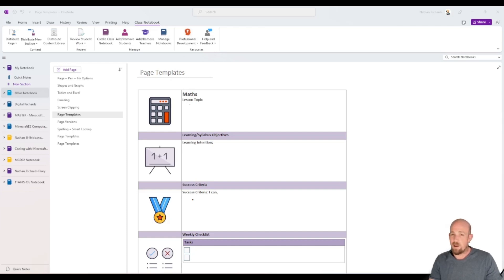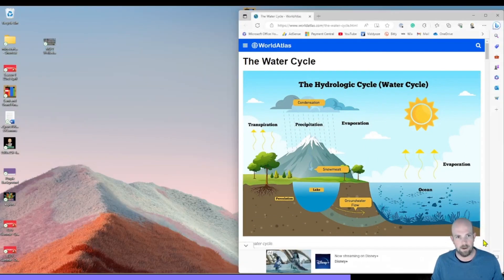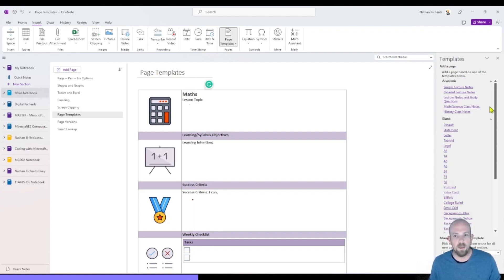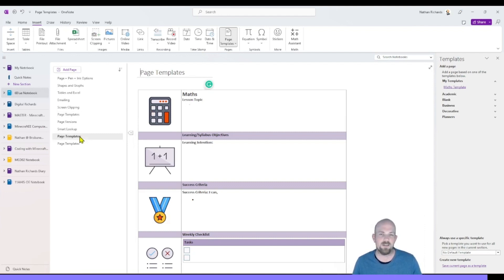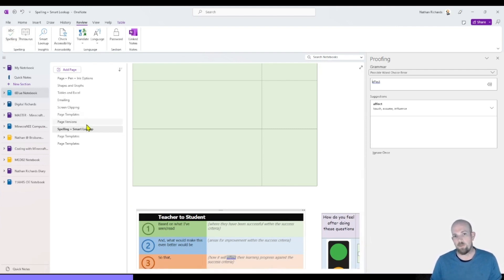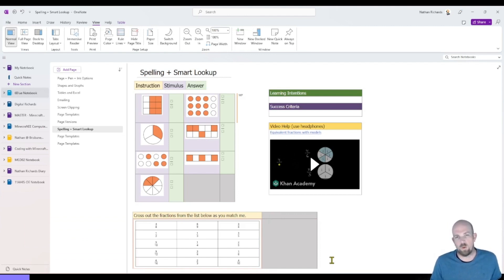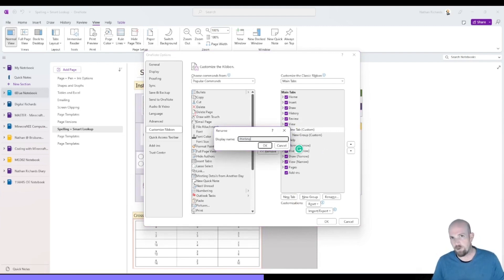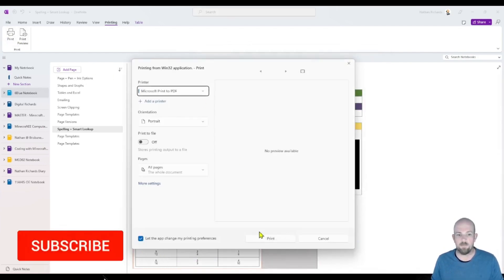Top 5 Tips for the new OneNote Part 2 - Everything OneNote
In this episode, Nathan covers the following topics:

0:16 Screen Clipping
1:33 Page Templates
3:32 Page Versions
4:18 Spelling and Smart Lookup
5:38 Custom Tabs

Welcome to "Top 5 Tips for the new OneNote Part 2 - Everything OneNote" with your host, Nathan Richards! In this video, Nathan continues his exploration of OneNote and brings you another set of essential tips and tricks to enhance your note-taking experience. Get ready to take your productivity to new heights with these powerful features.

Join Nathan Richards as he delves into these powerful features of OneNote, providing you with the knowledge and skills to optimise your note-taking process. Get ready to revolutionise the way you capture and organise information.

Let's dive in and unlock the full potential of OneNote!